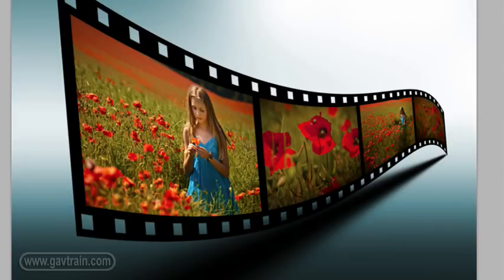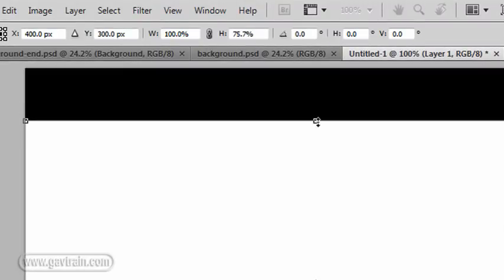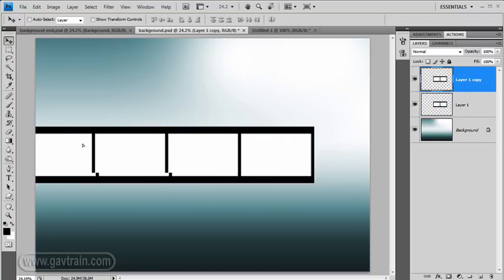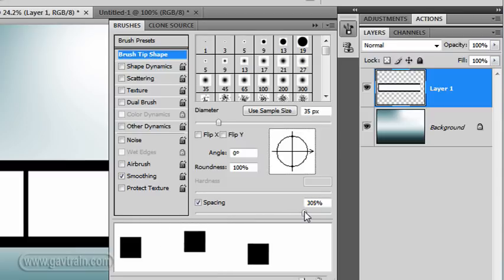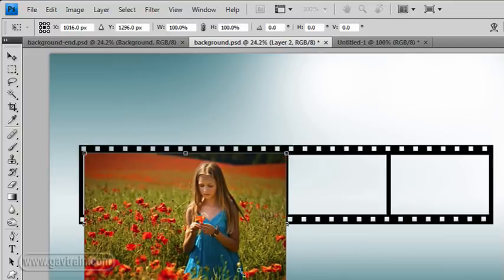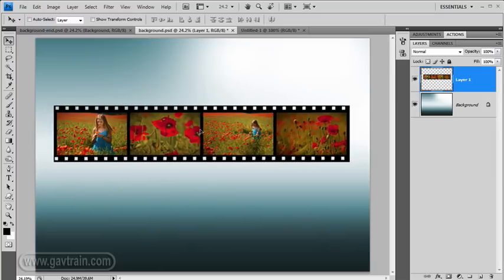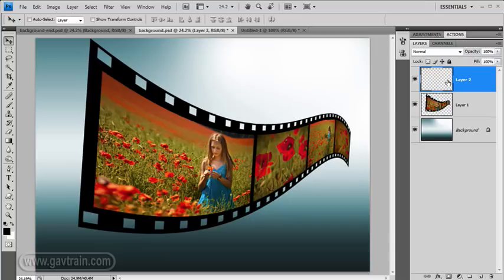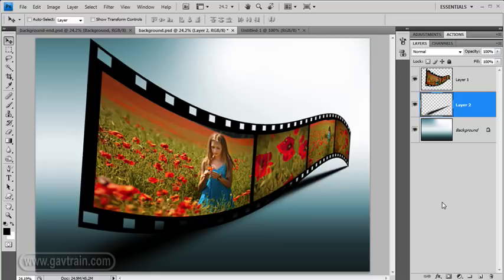How to make a 3D film strip in Photoshop - Week 69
Digital cameras may have changed the face of Photography forever, but film still has a place in a hearts.

In this video Photoshop expert, Gavin Hoey walks you through the steps you need to make a film strip from scratch and give it a 3D twist.